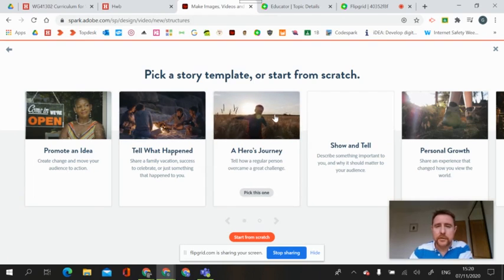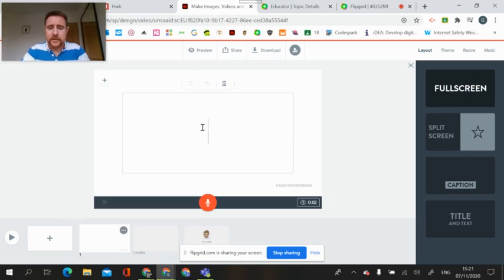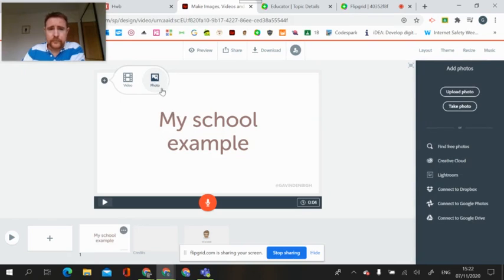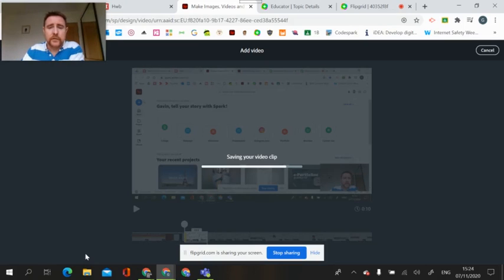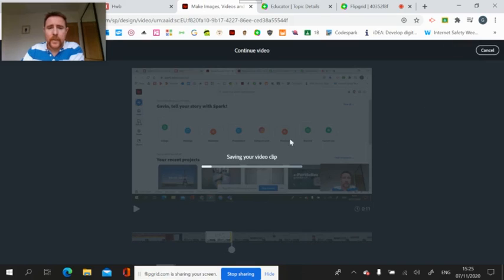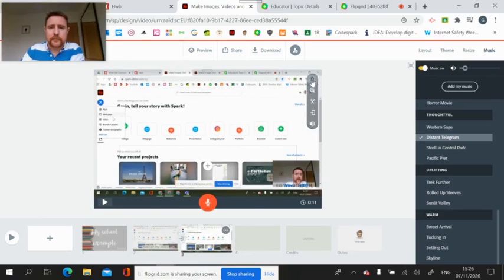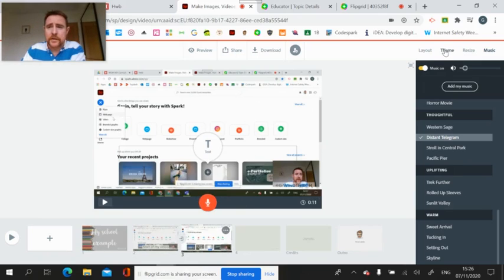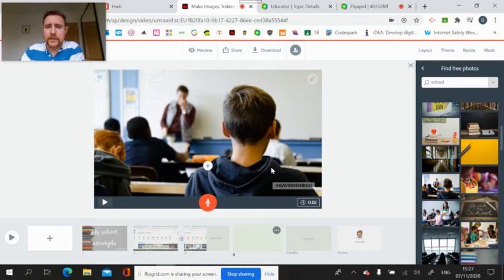Adobe Spark Video